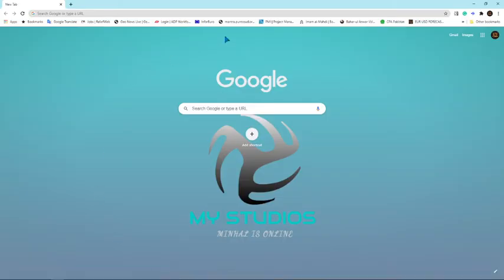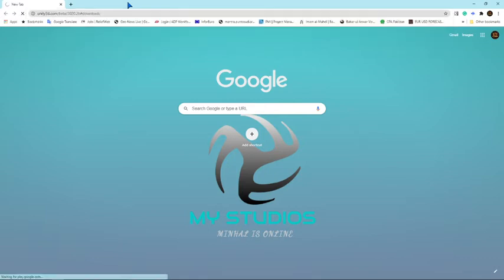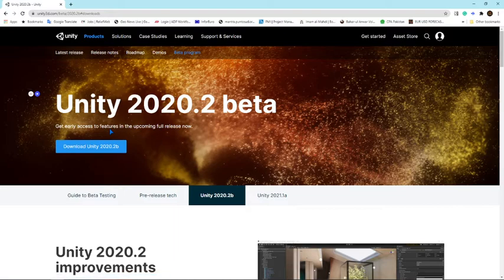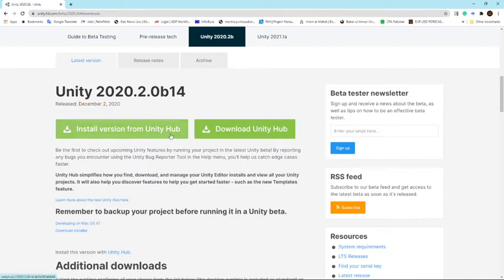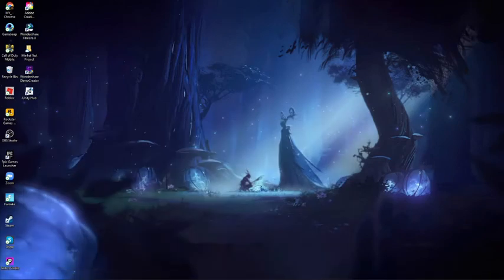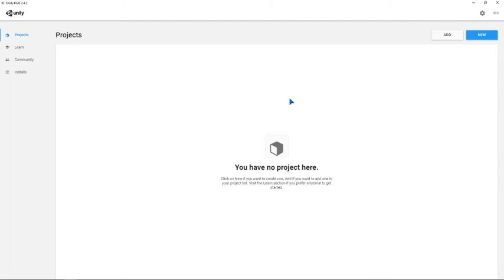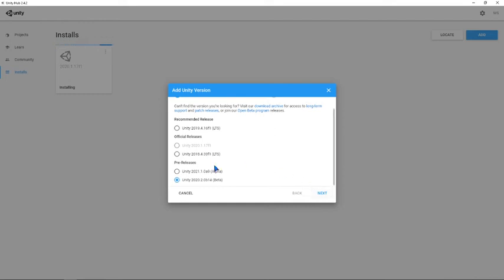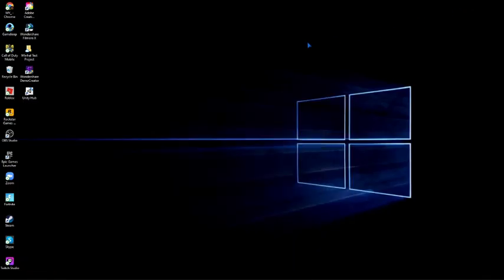How to download Unity free (latest version) 2021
Guys this is a video telling about
how to download Unity...